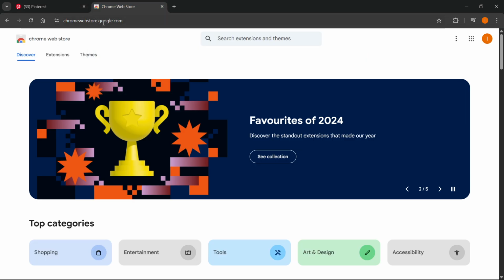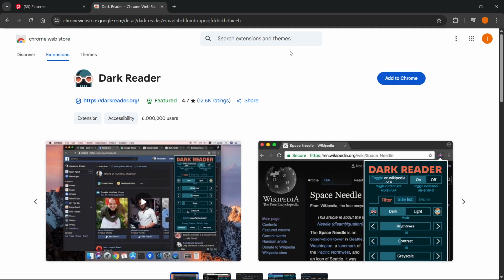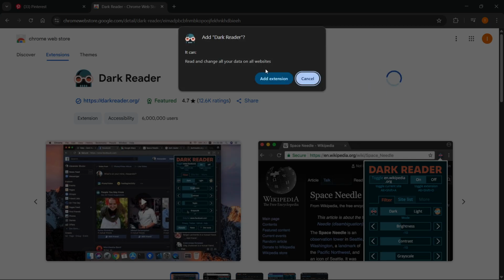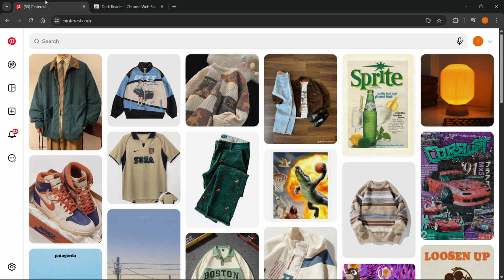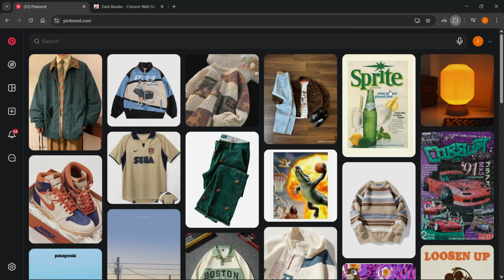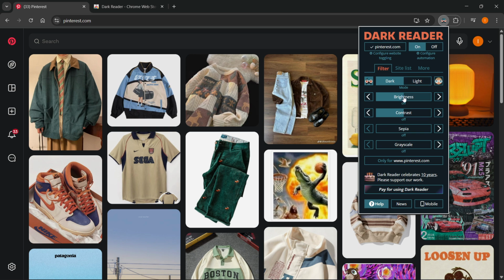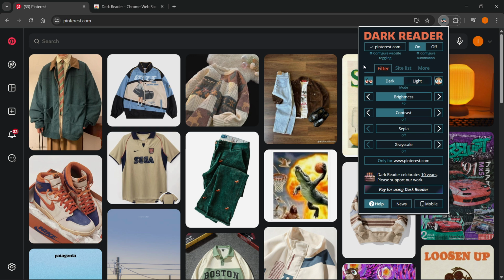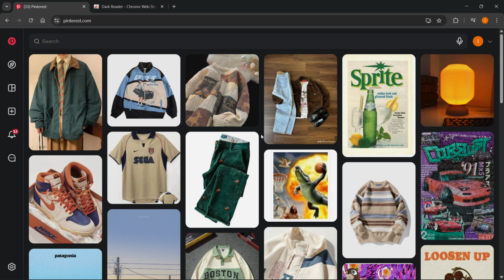How To TURN ON DARK MODE On Pinterest Desktop (QUICK & EASY) 2026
In this video, I'll show you how to turn on dark mode on Pinterest Desktop. This is a full guide on how to enable and use dark mode on Pinterest Desktop in 2026. In case you've been trying to turn on dark mode on Pinterest Desktop, this is the video you need to see!